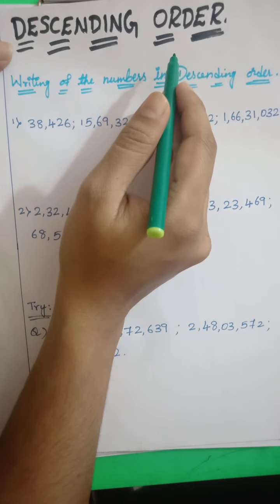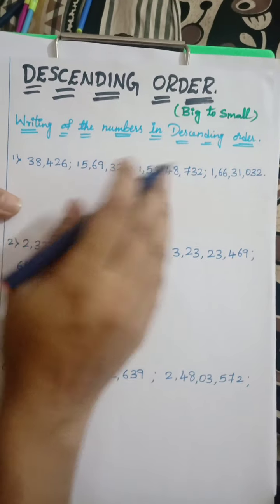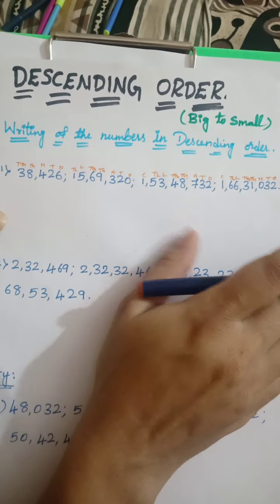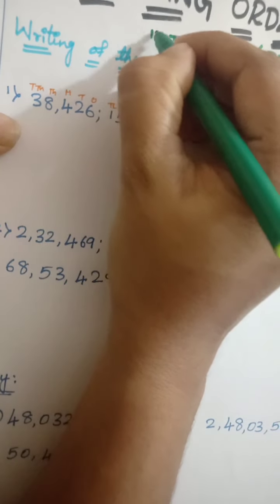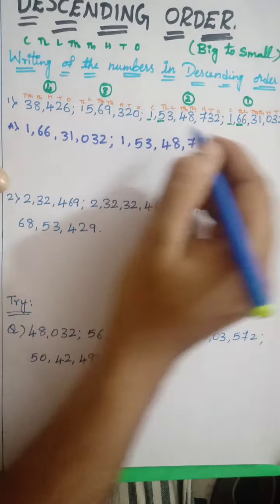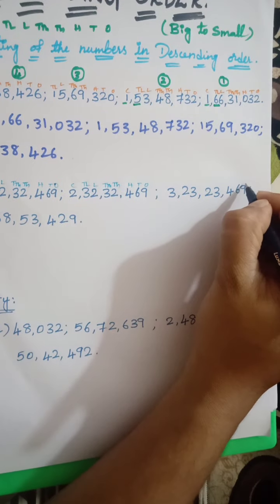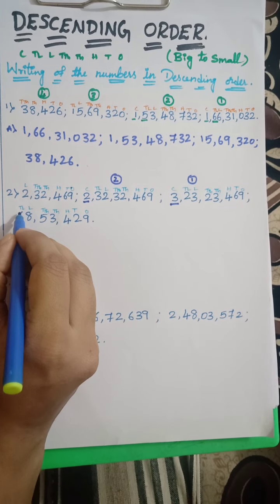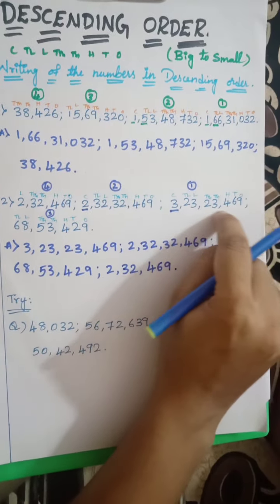DESCENDING ORDER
DESCENDING ORDER OF LARGE NUMBERS